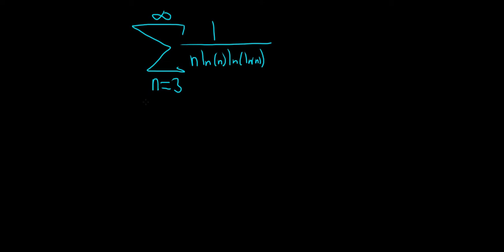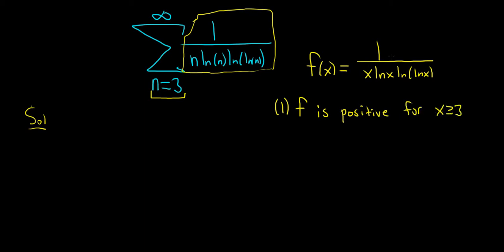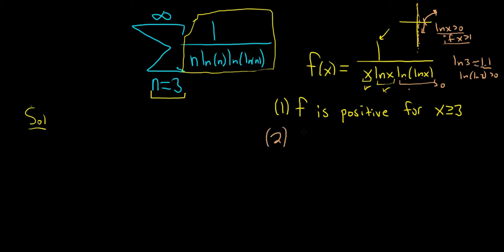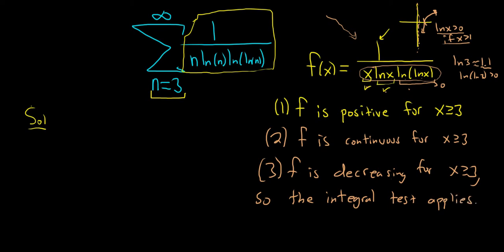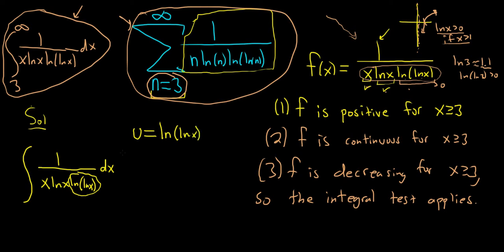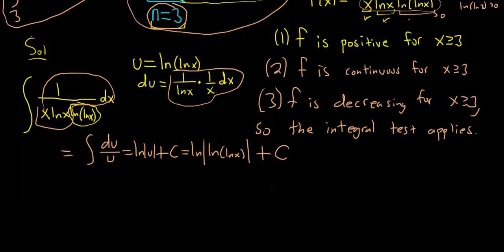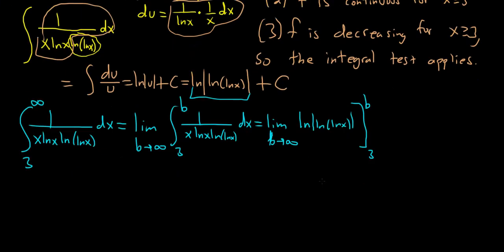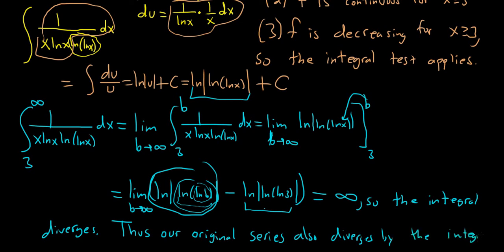Infinite Series SUM(1/(nln(n)ln(ln(n)))